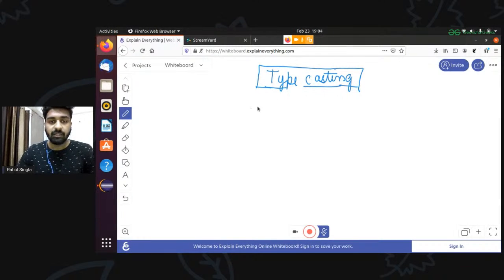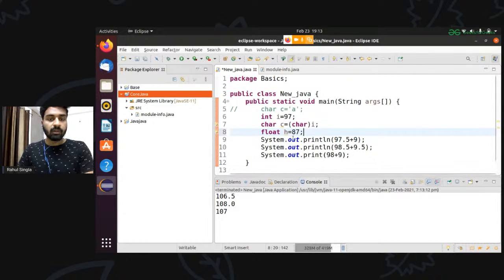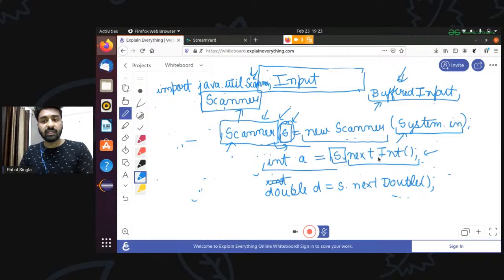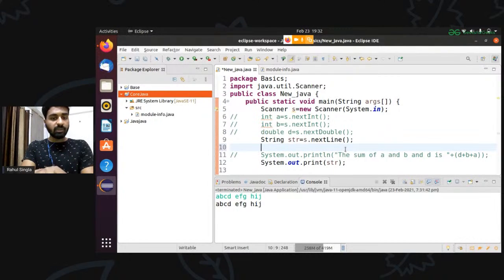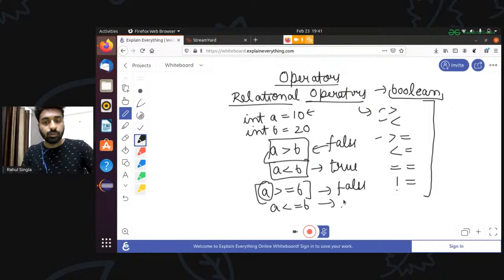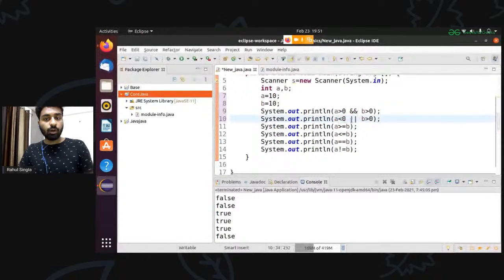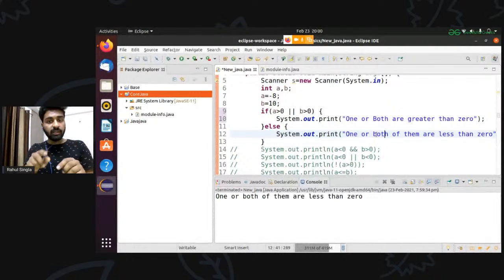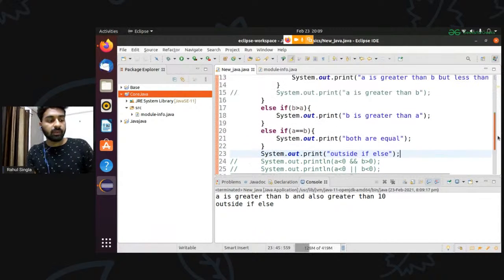Workshop | Core JAVA & Collections | Week 2 - Day 1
Welcome to Week 2 of the Core JAVA & Collections Workshop. Learn about conditional statements in JAVA today.

A beginner-friendly workshop, you'd be taught by Mr. Rahul Singla, an associate mentor at GeeksforGeeks. Get ready to practice numerous practice questions & tracks as you study!

Register now for this 5-week Free Workshop to get access to all the course tracks

Wish to advance your knowledge?

Hey! We're now on Telegram! Join us there for updates, reminders & all things geeky